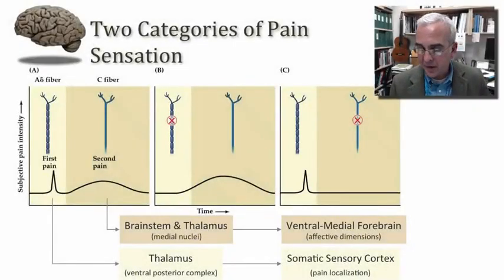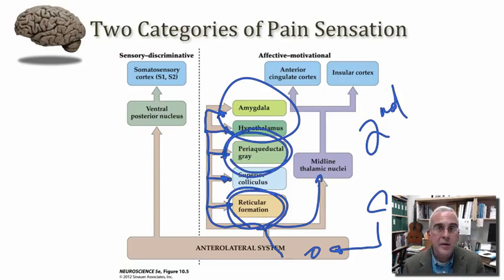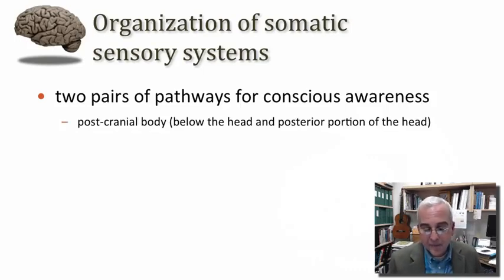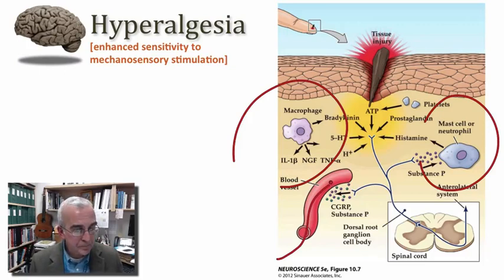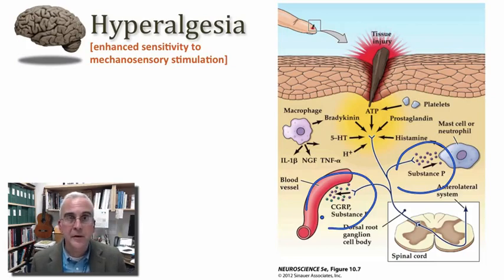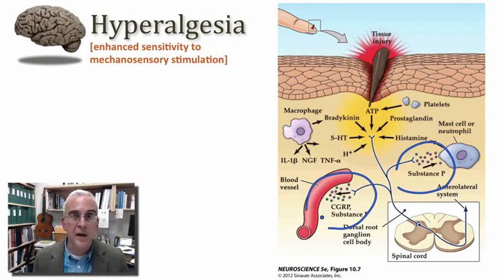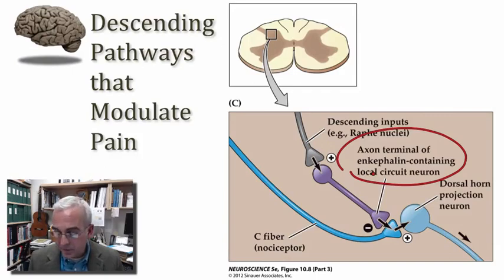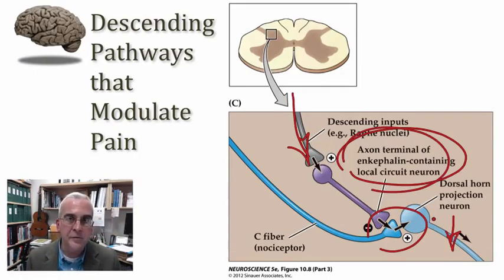MN3 13 3 13 Pain Systems, part 2 15 29Av20540977,P13